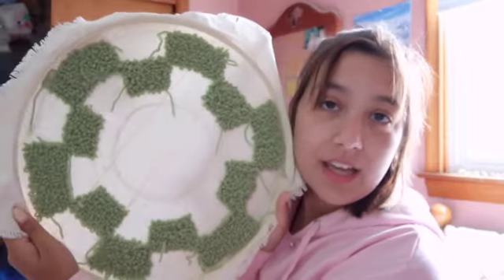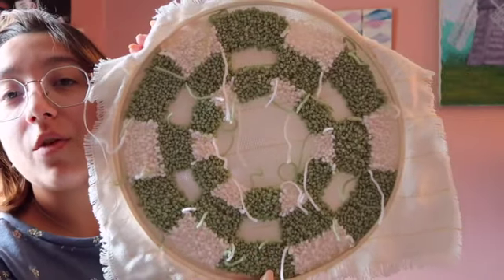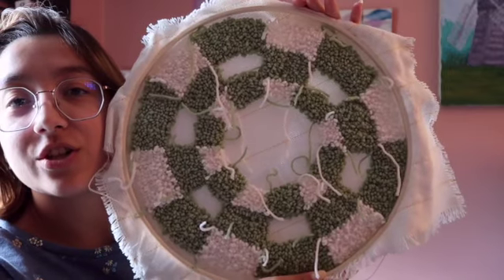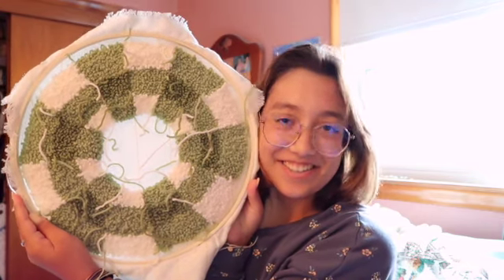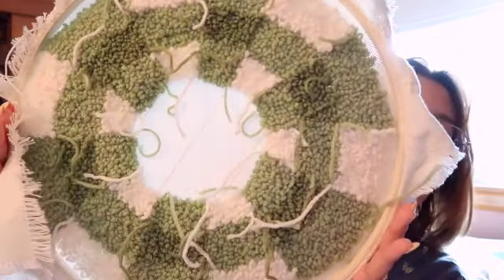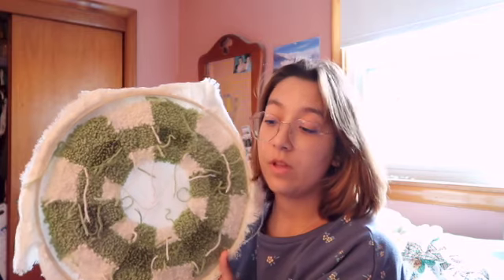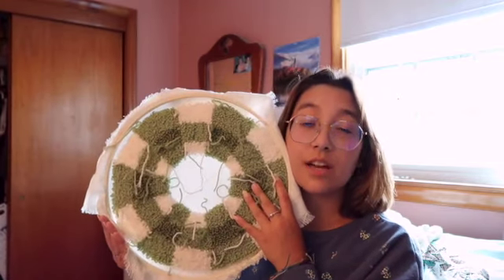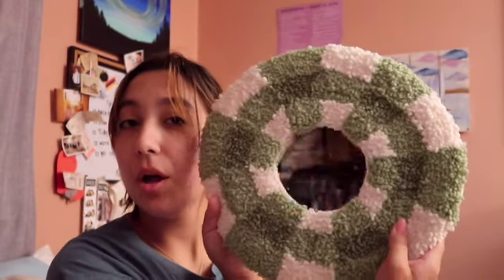I finally learned how to punch needle...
i finally learned how to punch needle! i am so excited to cover everything i know in rugs

links to products i used:
monks cloth
punch needle

crochet instagram: @crochetbyak
personal instagram: @annakallajian